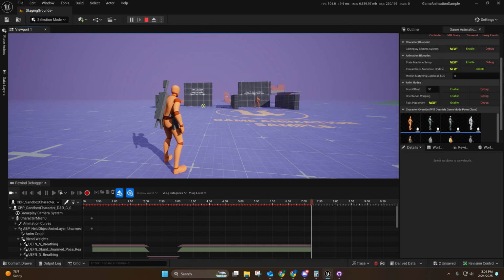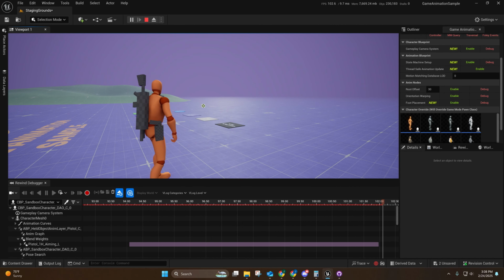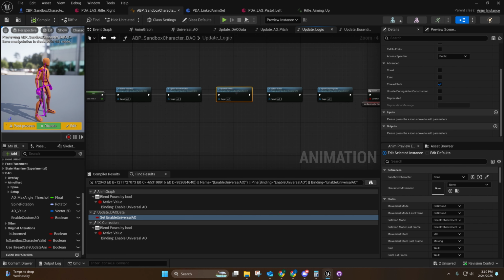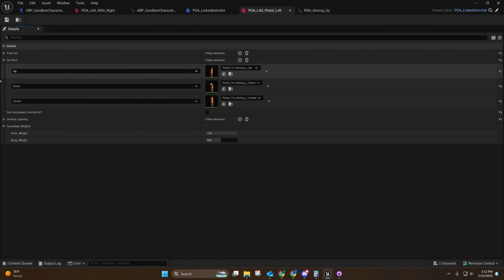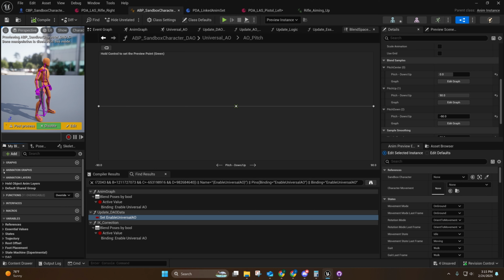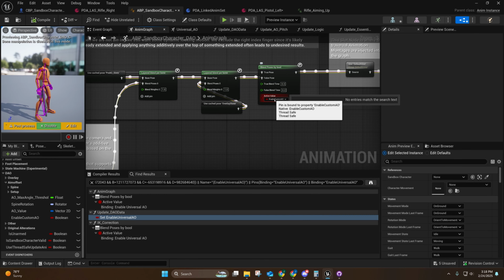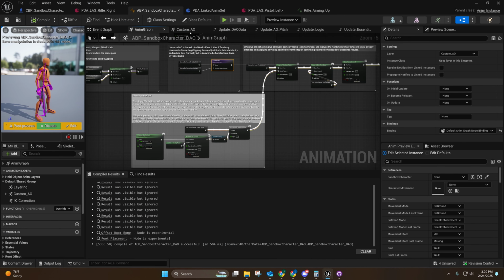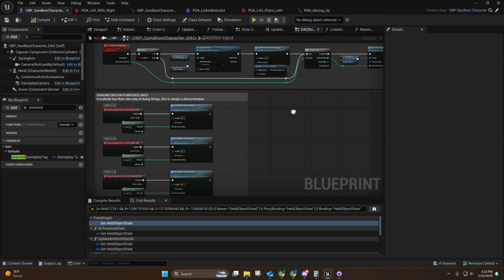Unreal Engine 5: GASP-DAO V1.43 (Overview)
GASP_DynamicAdditiveOverlay(1.43)

- 1. ABP_SandboxCharacter_DAO: Turn In Place Bug - GASP by default without foot locking has a sync issue between the OffsetRootBone and the Turn In Place Animations. Since I have disabled Foot Locking it was sliding for 8 frames during turn in place animations.

- 2. ABP_SandboxCharacter_DAO: Aimoffset - Jerking weapon while aiming, this was addressed by considering the Offset Root Bone (It Still Jitters during the turns so I may end up refactoring this later in an attempt to address that)

- 3. ABP_SandboxCharacter_DAO: Aimoffset - There was an issue with having no control over the Aimoffset in cases where we were linking a layer but we were only layering onto an Unarmed State.

- 4. ABP_SandboxCharacter_DAO: Aimoffset - Custom Aim Offsets have been brought back, you can disable overriding the Aimoffset when a data asset is loaded as a Secondary Layering and you can choose to assign  custom Aim Offset poses or leave it as the Default Universal (Good For Some Cases but not adequate for other's)

- 5. ABP_SandboxCharacter_DAO: Aim Offset Interpolation refactored, still basically the same approach I just made a few subtle changes.

- 6. AC_SlotManager: HolsterItem had it's Item Reference parameter removed since it can be grabbed from the Items In Hand and some people may want to call this from outside the Slot Manager.

- 7. BPI_SandBoxChar_BP: Had an unused BPI Function removed that was refactored during an earlier update and was no longer required.

- 8. CBP_SandboxCharacter_DAO: Bug related to switching by index using the input keys from Rifle to Left Handed Items was fixed, and Replication was setup for them

- 9. Redundant Files Removed: These were mostly unused Poses and Level Sequences (Still in the project but moved out of the DAO folder so that they are removed from the Repo)